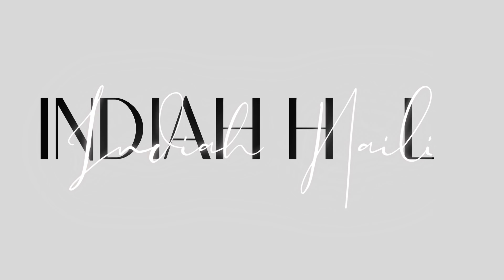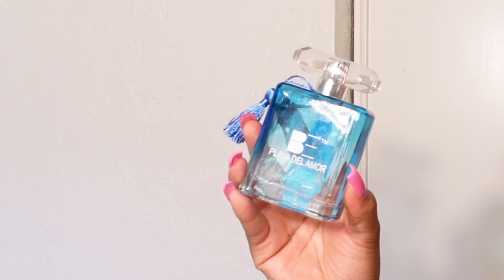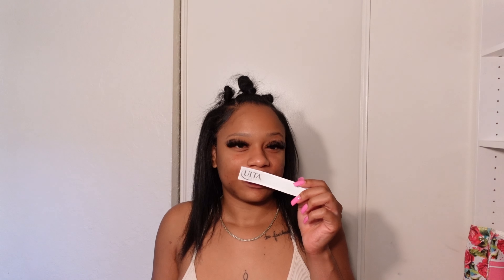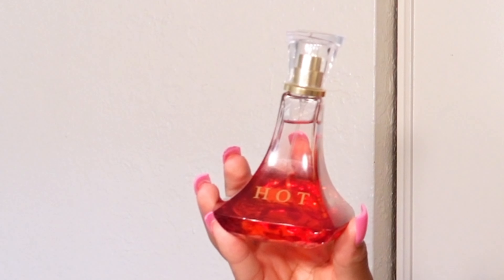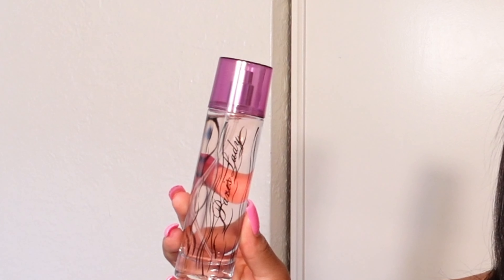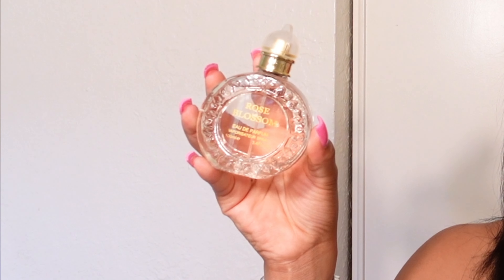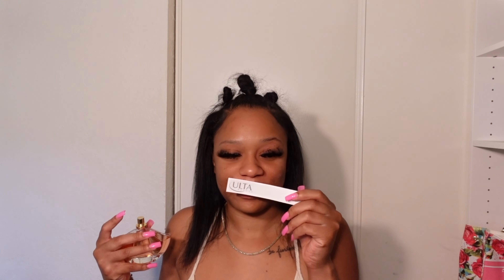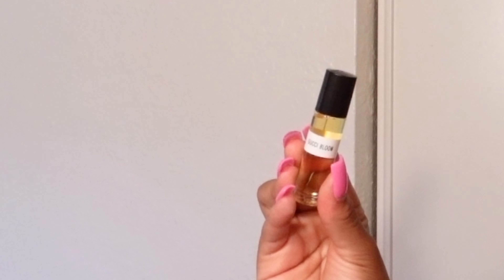IRRESISTIBLE FRAGRANCE HAUL | FEMININE & AFFORDABLE PERFUME COLLECTION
Hey fragrance lovers! Im sharing my lastest perfume haul with you. From luxury designer to hidden gems! Unboxing & reviewing !

Perfume Names
0:00-1:16 Intro
1:17-2:02 White Haven Water
2:03-2:37 Playa Del Amor
2:38-3:25 Hot
3:26-4:39 Perfect Marc Jacobs
4:40-5:17 Paris Lady
5:18-6:07 Rose Blossom
6:08-6:46 Red Lips
6:47-7:13 Love is Forever
7:14-7:59 Gucci Bloom oil
8:00-8:39 Coach Poppi oil
8:40-8:57 outro